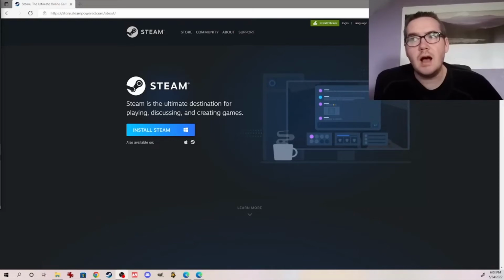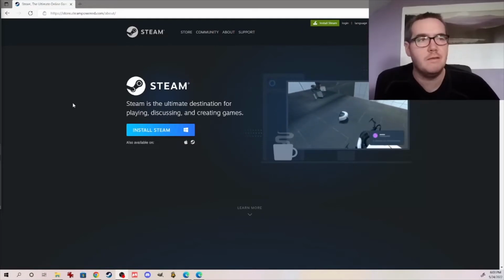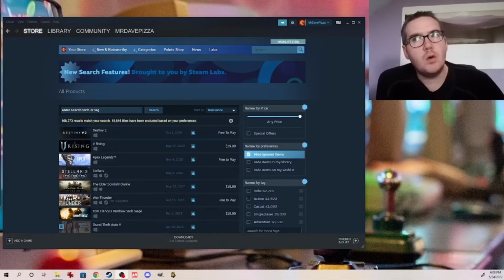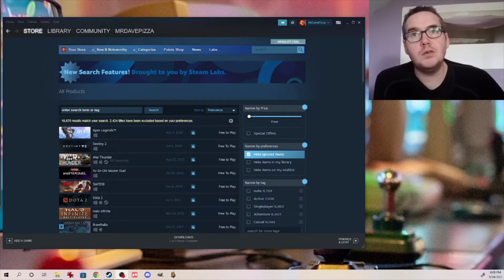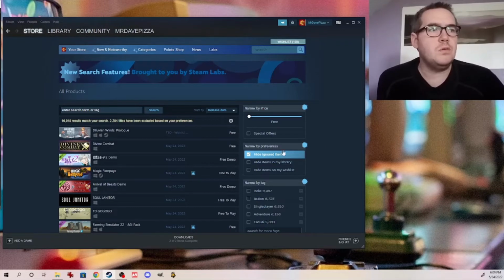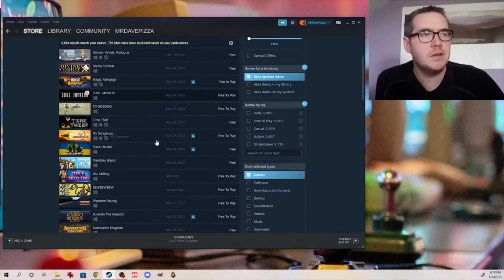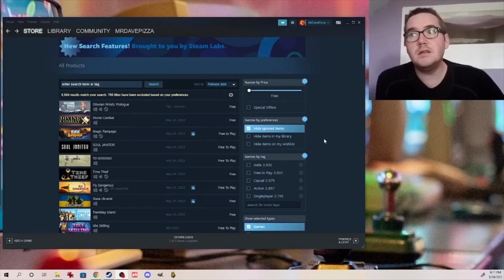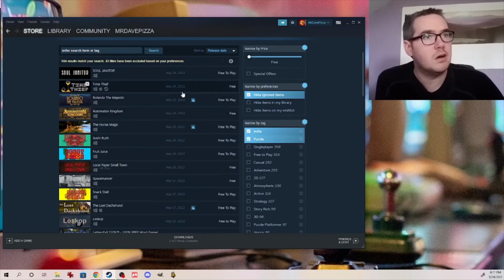How to Find NEW Free Games on Steam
There is also a written counter-part to this tutorial on my I've been downloading and playing free games from Steam for some time now. If you're stuck on a budget for some weekend entertainment or even content creation, there are many free gems new and old that are worth checking out. I'll show you how I do this.